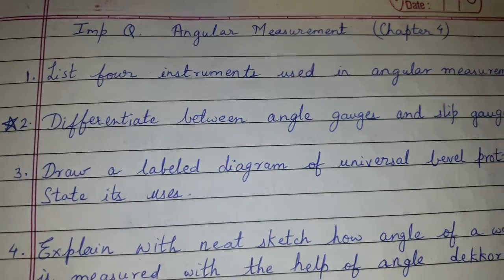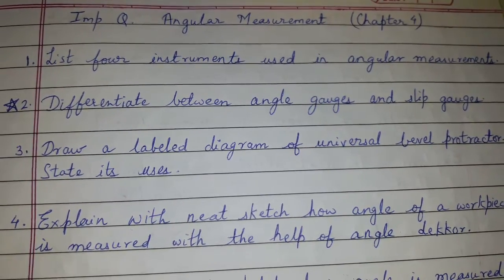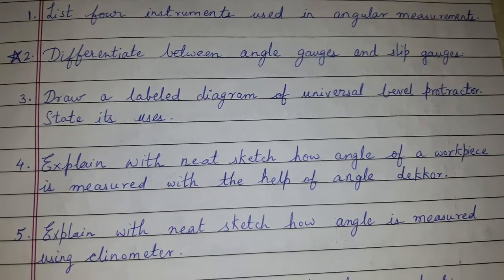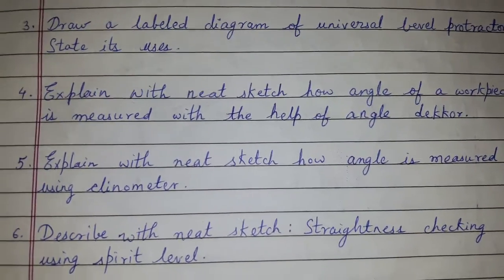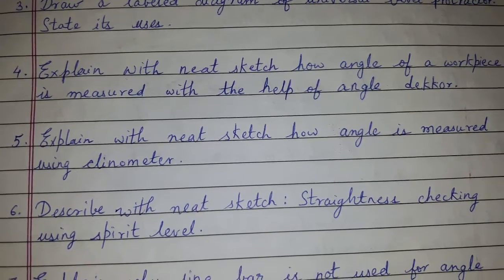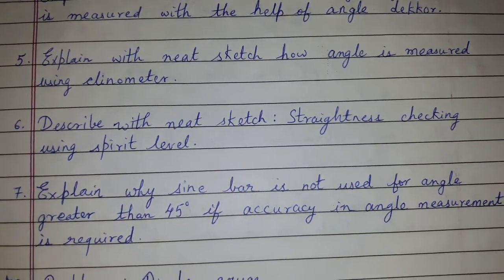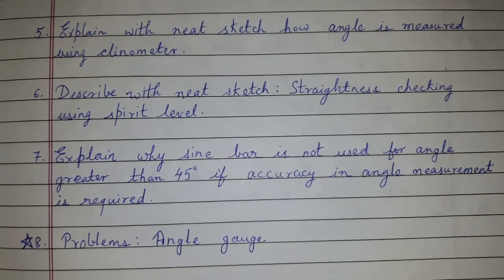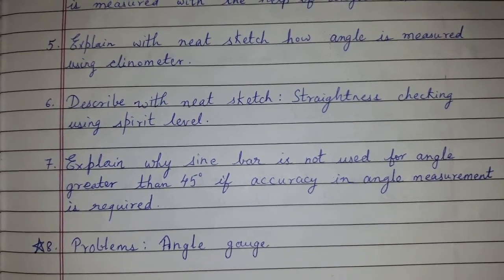Important questions from Chapter 4 - Angular Measurement (3rd year - 5th Sem)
Important questions from Chapter 4 - Angular Measurement

Easy explanation.